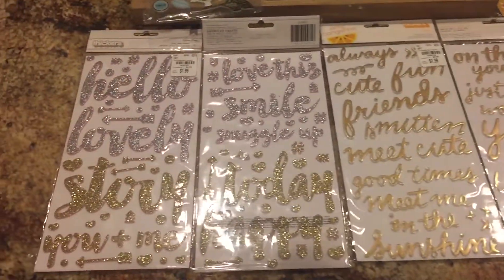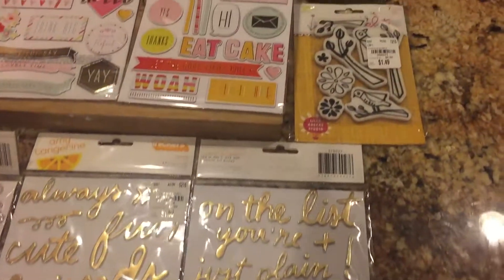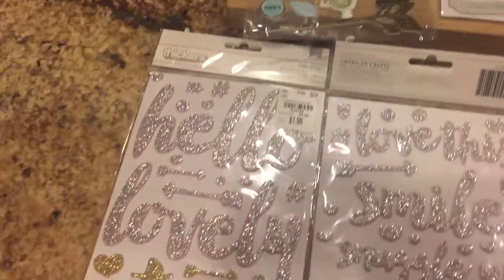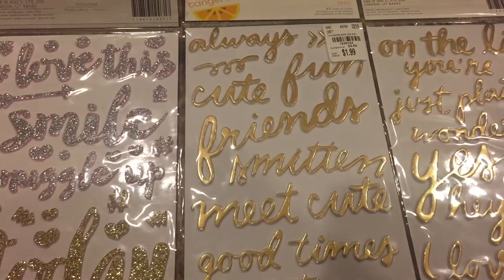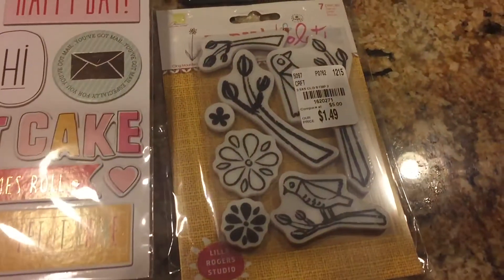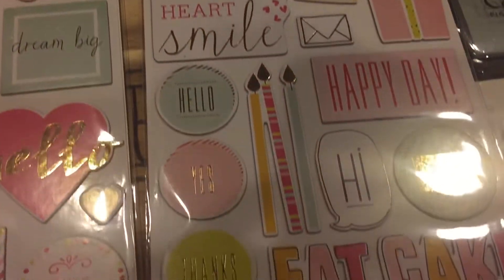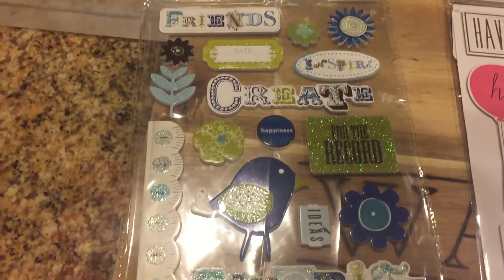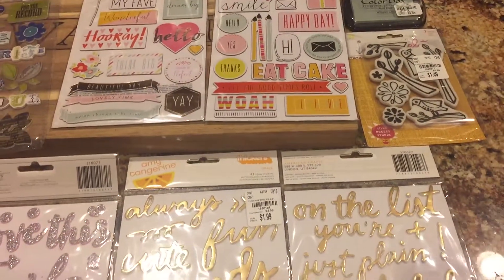Small Tuesday Morning Haul.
It's a small haul from Tuesday Morning card stock words from American Craft and stickers from Amy's TANGERINE. ENJOY. ❤️➕🎨